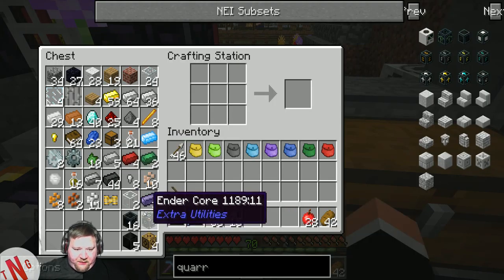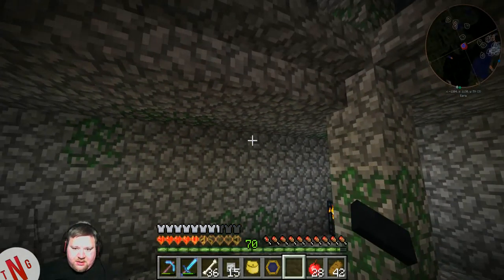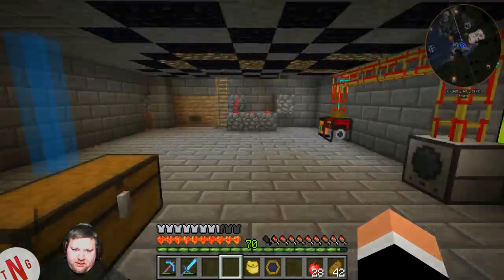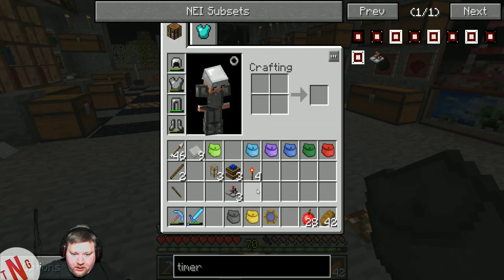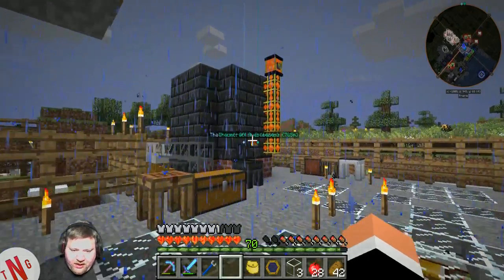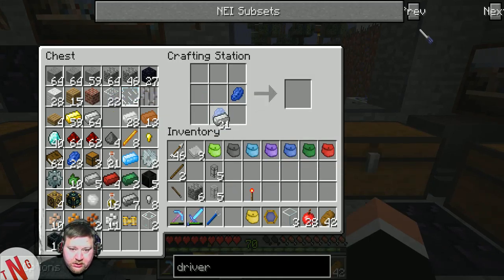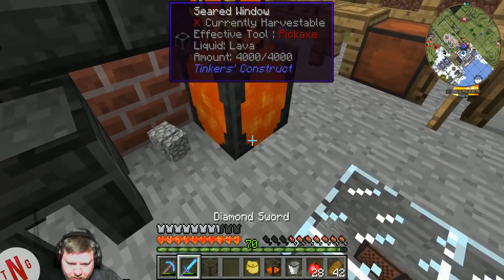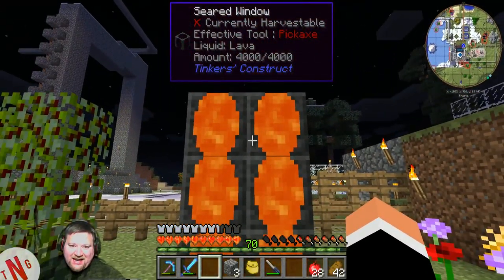Minecraft Let's play Old World Revived Season 2 Episode 5 Ender Quarry Is OP!!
Hi all. Yay It's weekend again. So i hope you all are looking forwerd to my videos. As im off to the Blizzcon. Well in a way. Im going to a guild mate and he has set up a huge protjecter or what ever it's called. And more guildis are coming. Cant wait. So Enjoy.